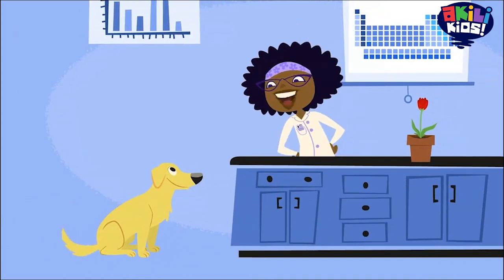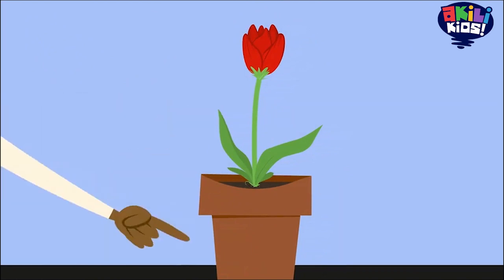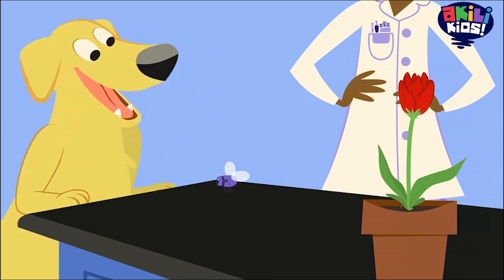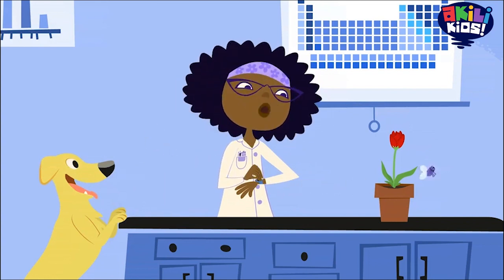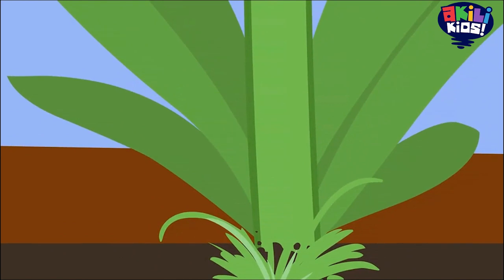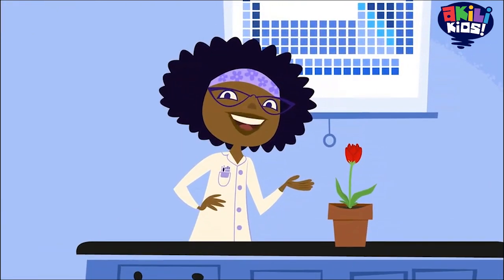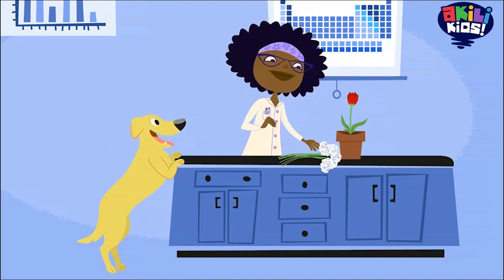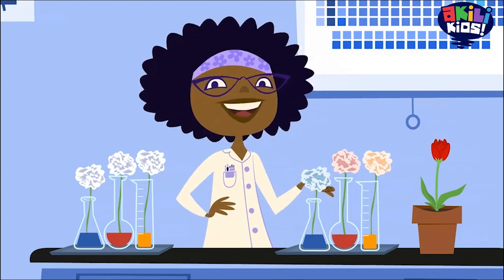ABC Academy Professor Hester | Parts Of A Plant | Akili Kids!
Hello Kids!

Plants have a lot of different parts that help them live and grow. That is the flowers, leaves, stems and roots. All of these. different parts have a special role to play in the growth and development of a plant. Do you know what the roots help with? Tune in to ABCAcademyProfessorHester on AkiliKids! to find out more. Thursdays and Fridays at 3:00 PM